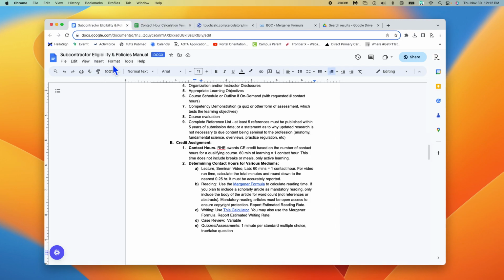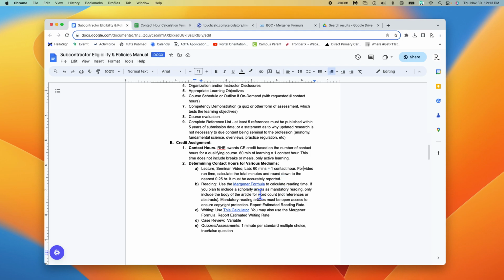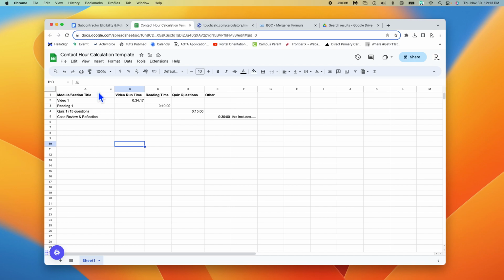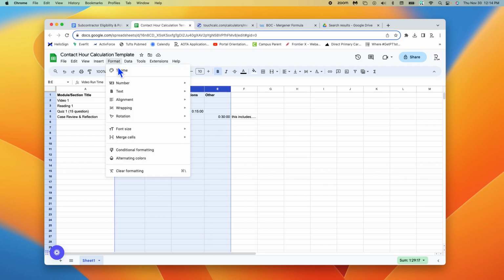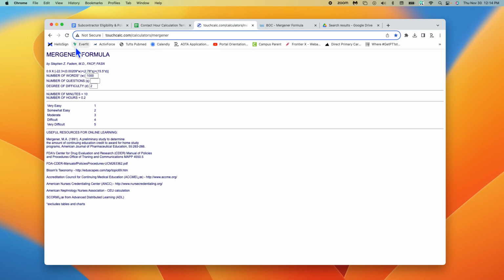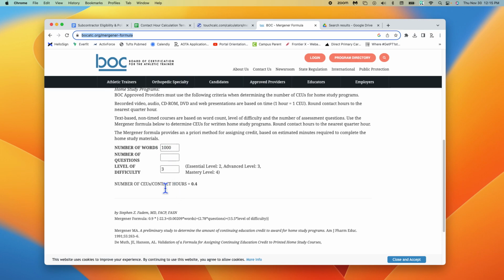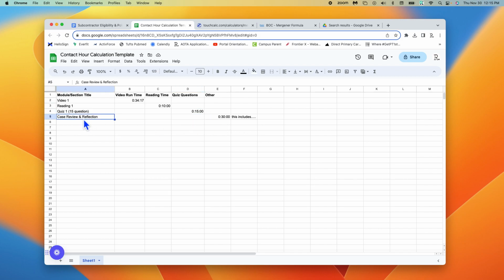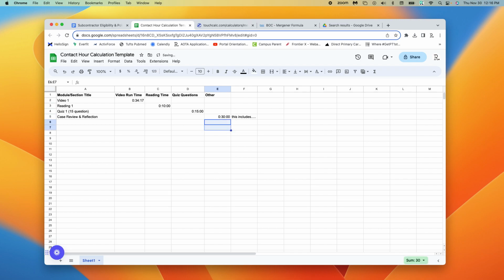Contact Hour Calculation 'How-To'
Visit the resources tab in the portal for the google sheets template.